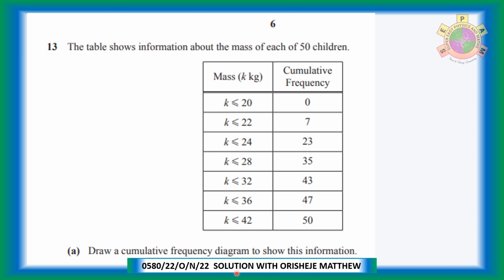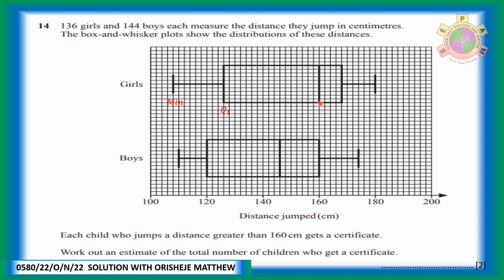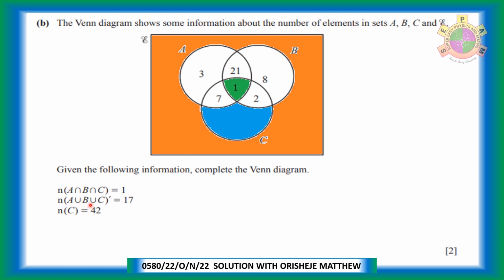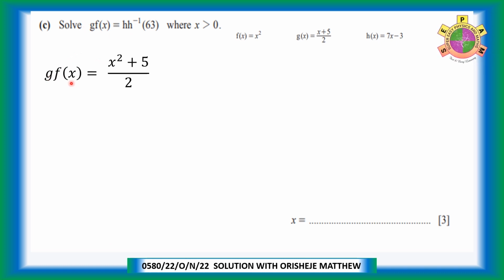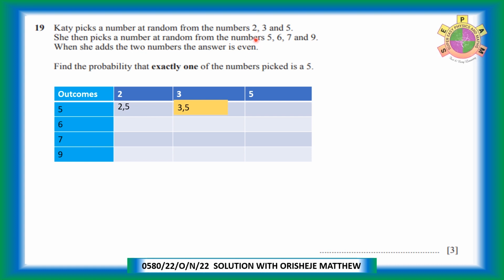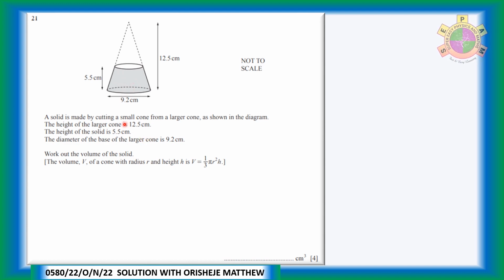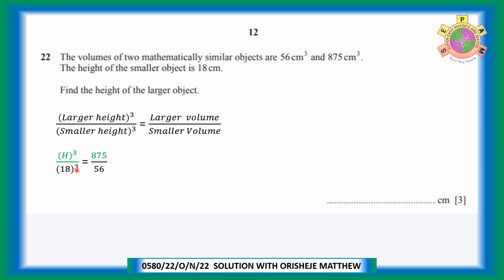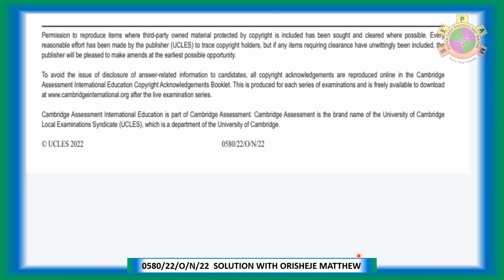0580/22/O/N/22 SOLVED AND EXPLAINED | IGCSE MATHEMATICS PAPER 2 EXTENDED OCT/NOV 2022 PART2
Hello everyone !
This is a detailed explanation of the IGCSE Maths October /November  2022 paper 2 extended exam .
  This is the part 2 of the solution. It contains Questions 13 to 23.

#0580/22/O/N/22,
highschoo;mathematics,